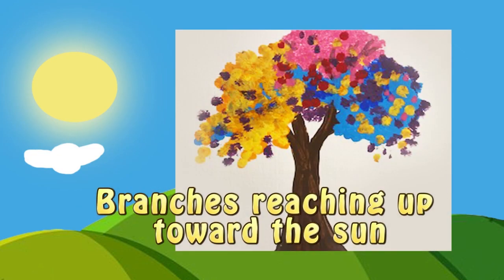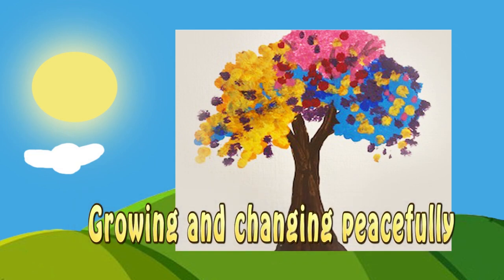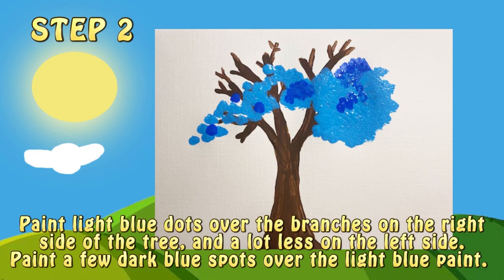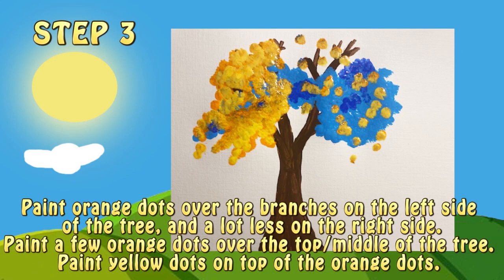Tree - An Original Poem and Painting by Maddie Hunter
Check out Original Children's Books By Maddie Hunter

Jake's Wish And The Witch Across The Street
Picky Eater
Matthew Goes to Kindergarten
Sophia's Magical Journey to the Toronto Zoo
Perfect Poems for Children